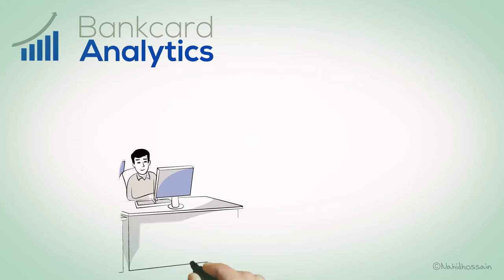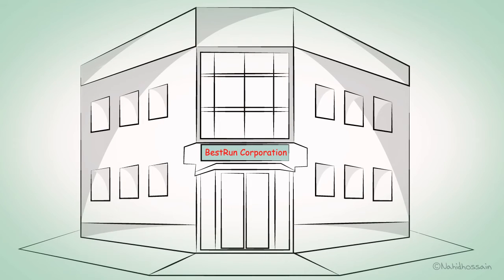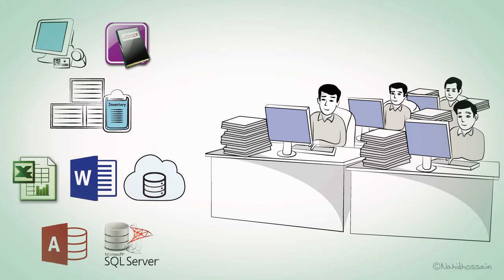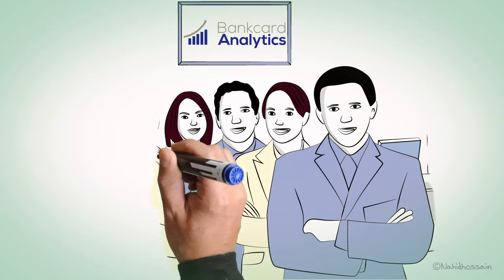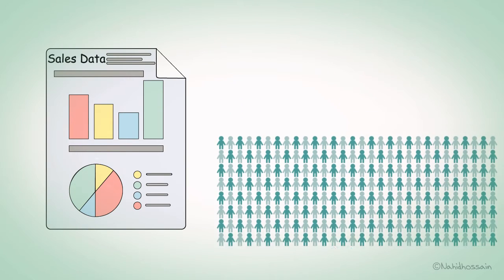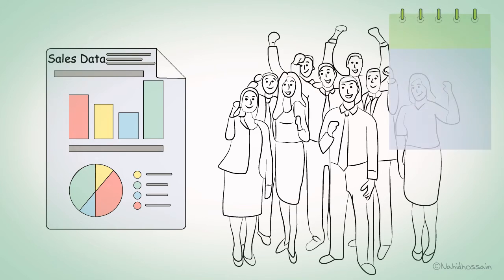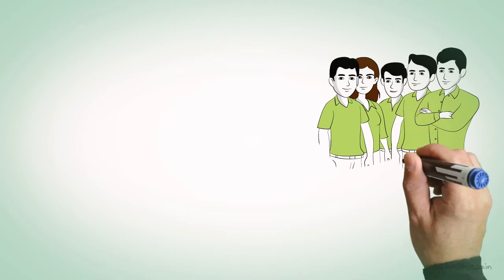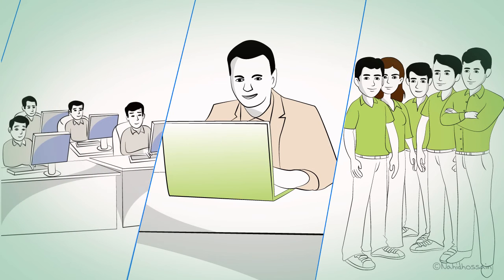Business Data Analytics Whiteboard Animation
Business Data Analytics helps to analysis business data.

To learn more about Perky Animation and how we work, you can visit our

Script transcript below:

Evolution of going from data gathering to making better decisions.

BankcardAnalytics.com is a finance/technology firm specializing in Data Modeling & Analytics.  We have delivered Reporting and Analytical Data Modeling to help business owners manage their business based on insights gained from data rather than back of the envelope or gut feel.  The bigger the data the more powerful you will become.

This demo will focus on the BestRun Corporation.

The BestRun Corporation today has many different systems.  It’s all over the place and there is lots of data.  Some of the systems included Point of Sale, General Ledger and Inventory system, some data is in excel, word, web, Access and SQL server.  The data was split up into four main categories Sales data, Marketing Data, Operational Data and Financial Data.  To try and make any sense of this data was nearly impossible.  They wanted to stop guessing and start profiting.

BestRun Corporation was looking for one system for all of their analysis.  Easy to use, No IT to manage and no servers to buy.

Thanks to Bankcard Analytics and their data modeling experts, they got…

One system to be able to model and analyze all of their sales data from 20,000 customers & customer channels, 50,000 products and product families, 125 locations or geography, with 75 sales people and be able to trend it over time as well as be able to do month over month, quarter over quarter or year over year analysis.  Through data visualizations it became easier than ever to monitor customer value, churn and profitability.

Their marketing team was able to pull data from many sources to get a complete picture of their marketing campaigns.  Monitor the performance of their campaigns and adjust their initiatives based on actual performance and see the results in a holistic view for continuous improvement

Using map visualizations, the Operations Team creates a whole new dimension for their data to find more creative solutions to their national distribution.  Ranking the products and inventories to safeguard levels when it matters the most. Making sure everyone is informed so the best decisions are being made.

The finance team was able to visualize the evolution of expenses for any department and identify patterns, cost drivers and opportunities for savings in an agile and accurate way.
Analytics for all data, big or small.

With this platform Best Run Corporation has evolved from data gathering to better analytics and more importantly making better decisions based on facts and data rather than back of the envelop or gut feel.

Click to schedule a standard or custom demo